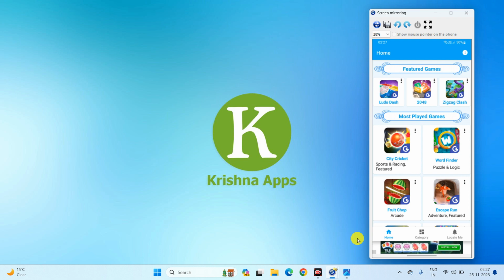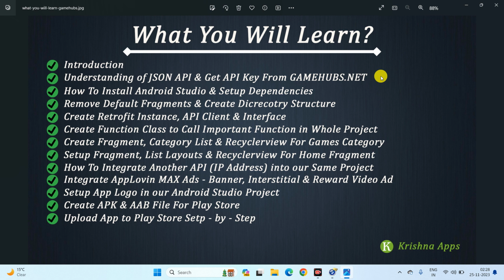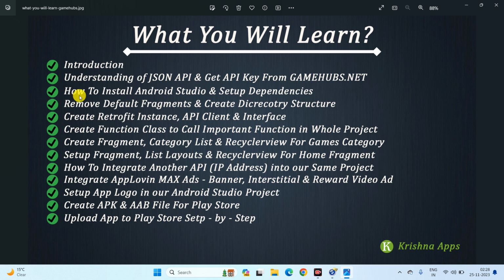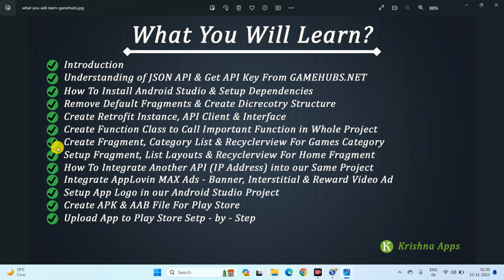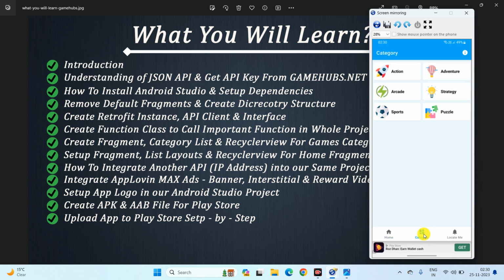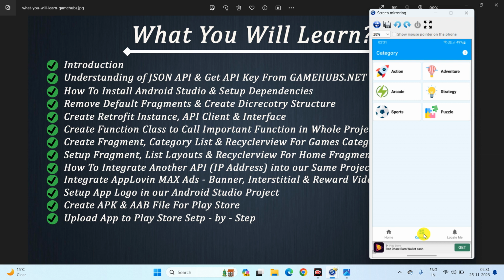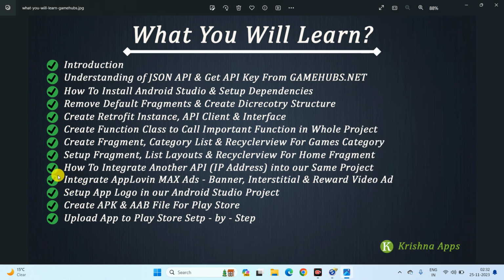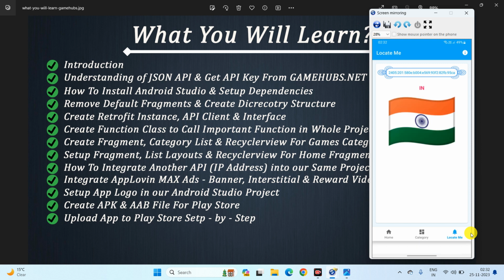Build Your First App! Make A Unlimited Games App Using JSON API Integration Retrofit2 Android